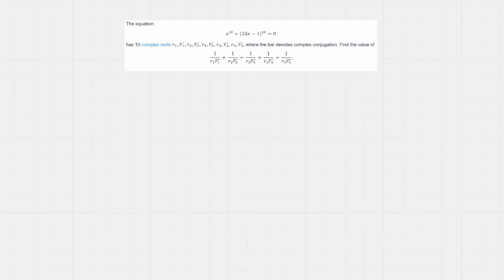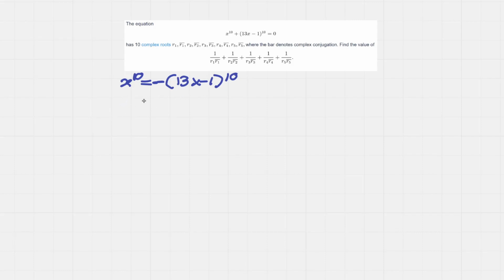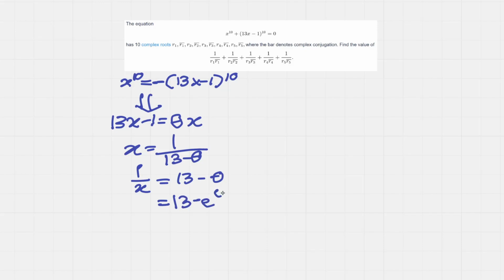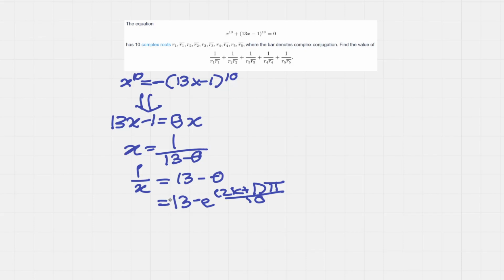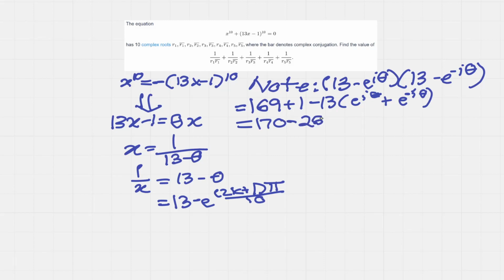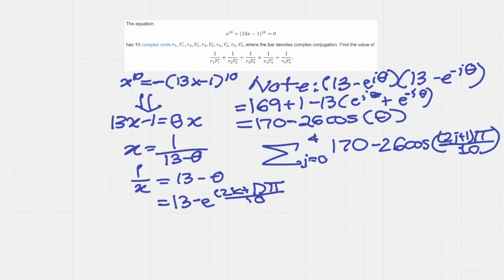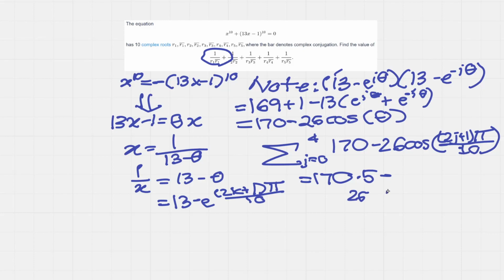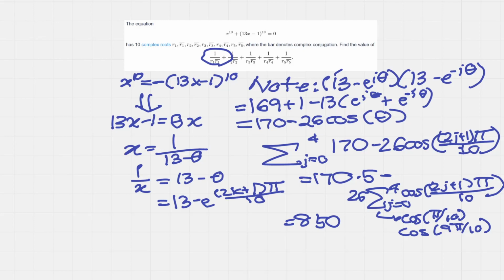1994 AIME Problem #13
A beautiful problem involving a slight twist on roots of unity, and complex numbers.